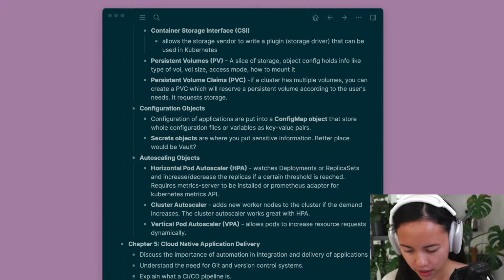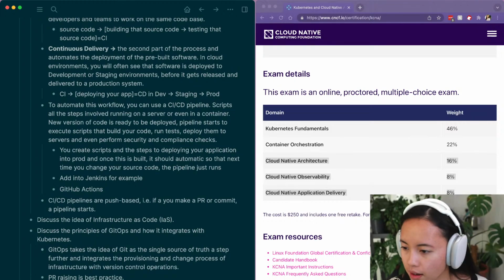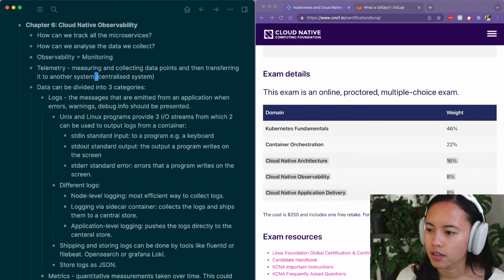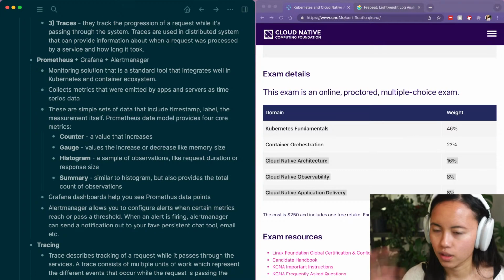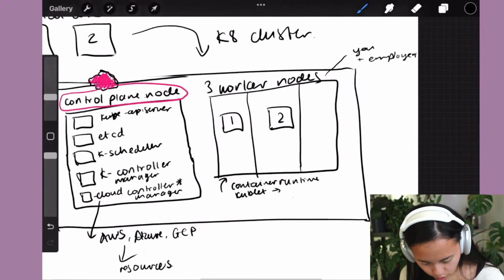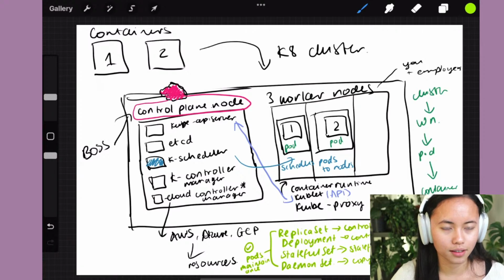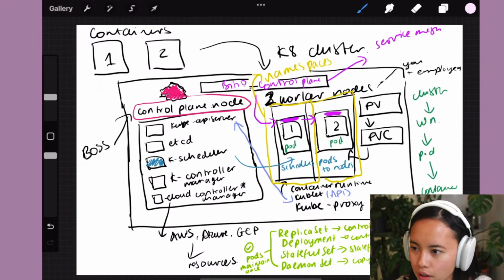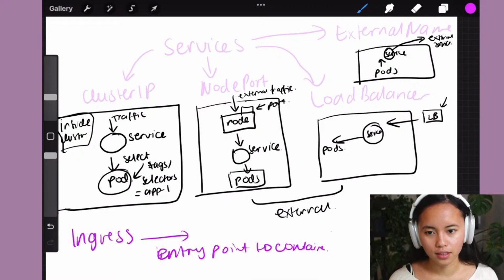📚 Study With Me: Kubernetes and Cloud Native Associate Exam Notes (Again)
👋🏼 A nice, chill Livestream just talking through my KCNA notes in prep for the KCNA exam.

Internal doubt starts at 49:00 LOL